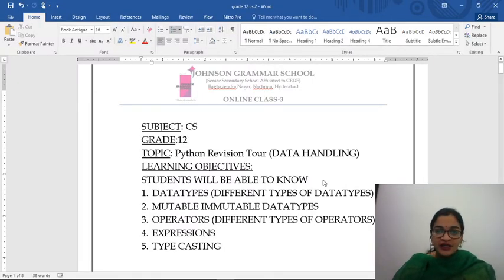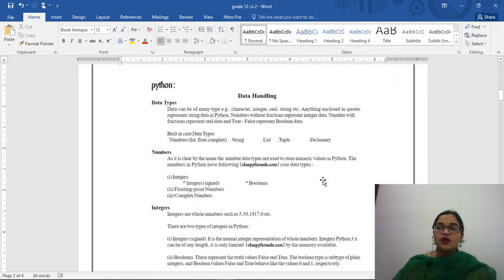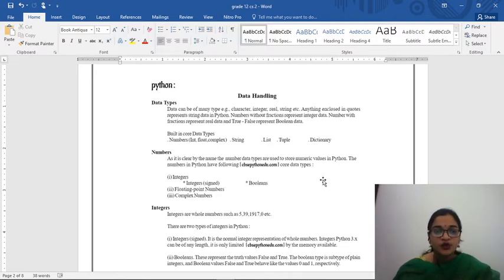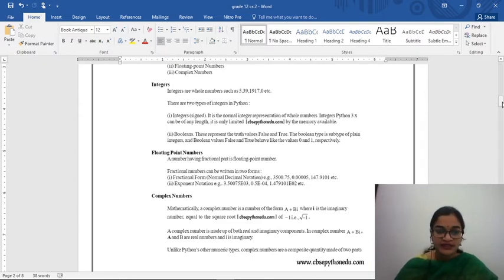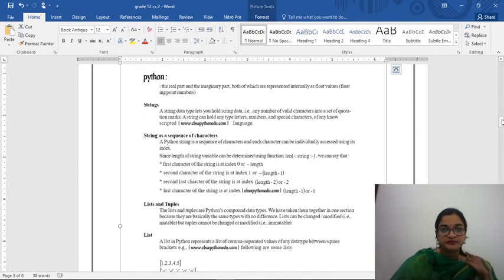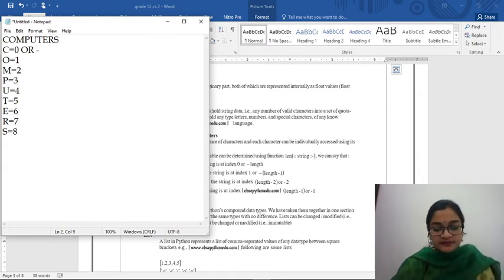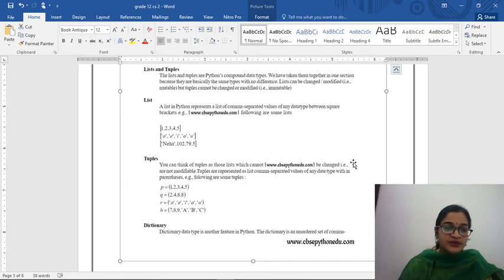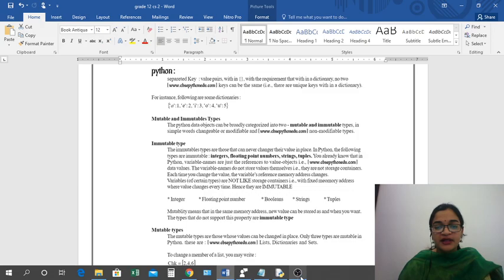class 12 cs python revision tour part 3 1